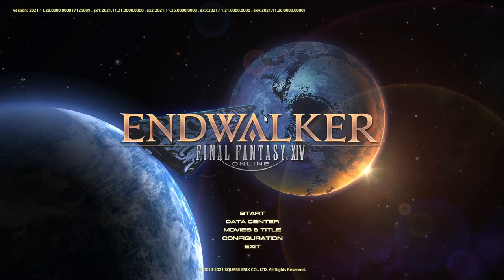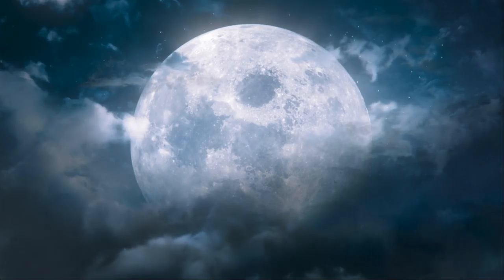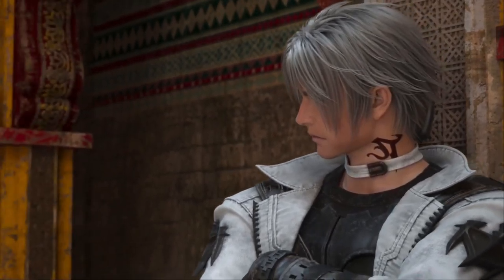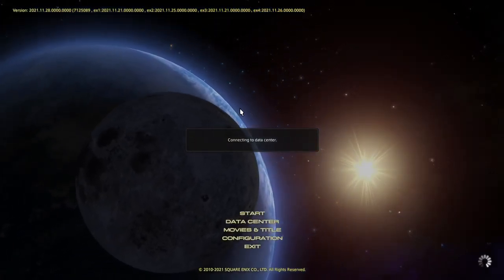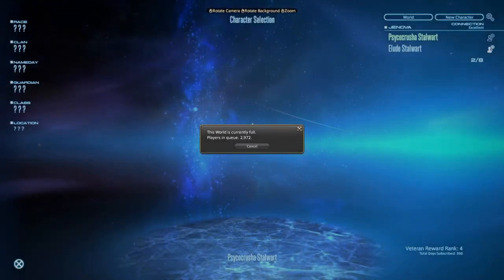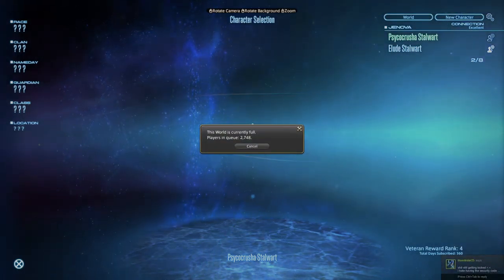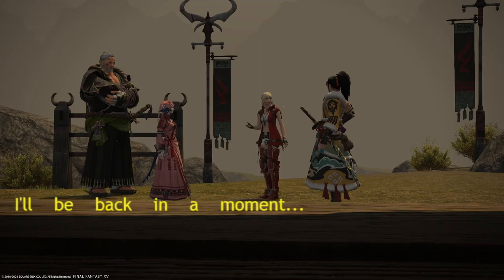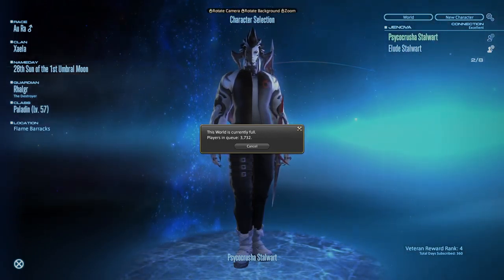Endwalker #1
Our hero starts his journey in an ethereal slumber while the other Z fighters are left to fight Cell on their own!
Will Goku wake up in time to help his fellow Z fighters before its too late?
Find out next time on draaaaaaaaaaaagon BALL ZzzzzzZZZzzZzzzzz.